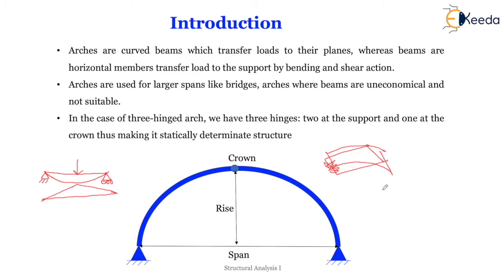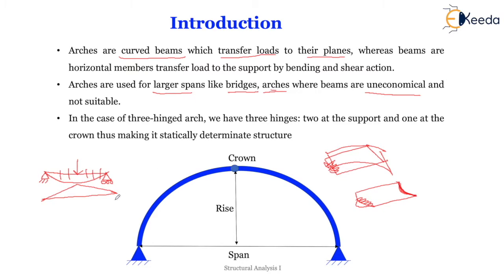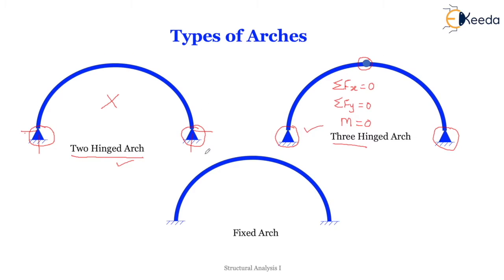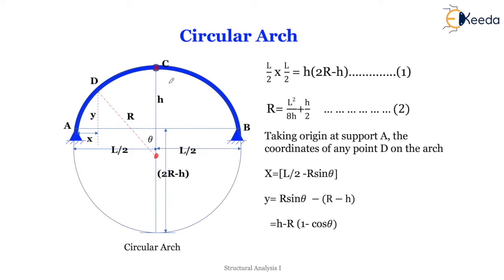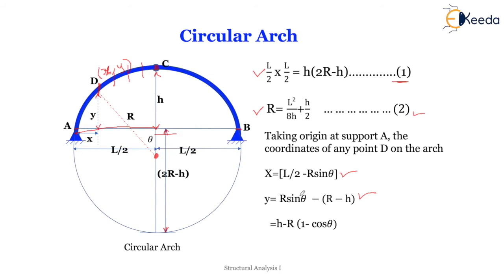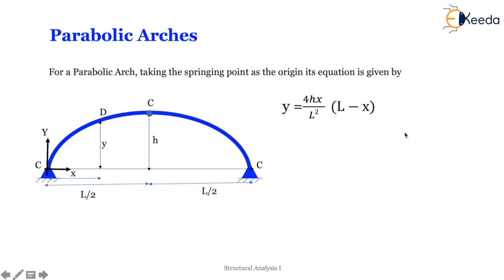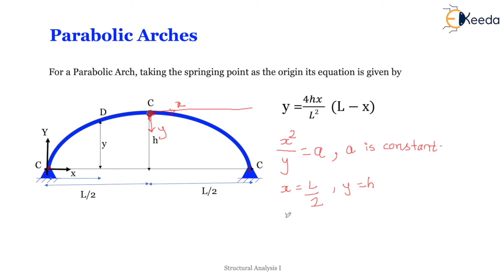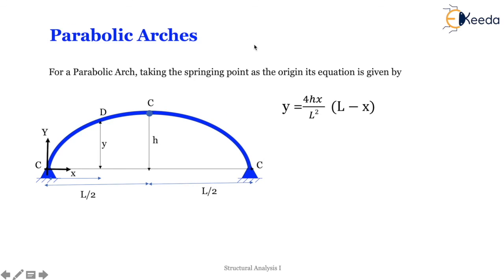Introduction to Three Hinged Arches - Introduction to 3 Hinged Arches - Structural analysis 1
Video Name - Introduction to Three Hinged Arches

Chapter -  Introduction to 3 Hinged Arches

Happy Learning